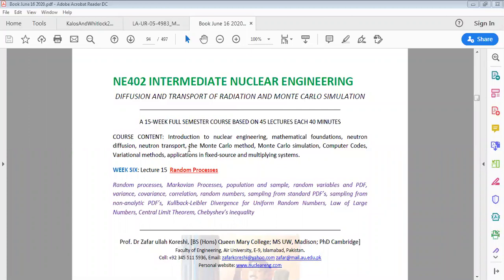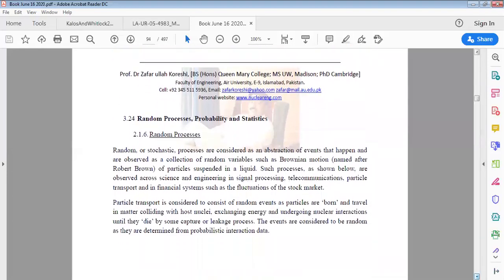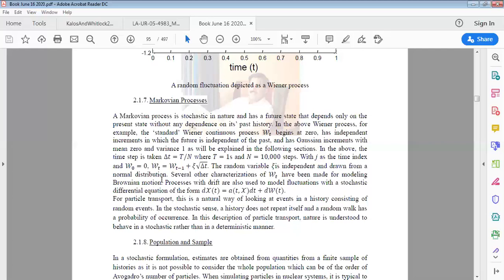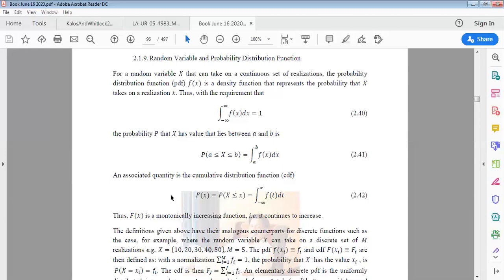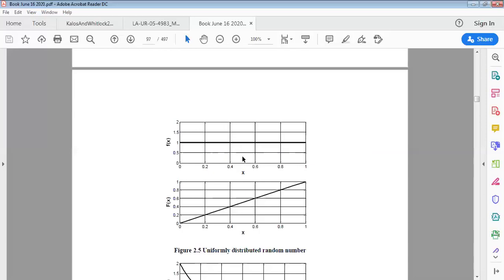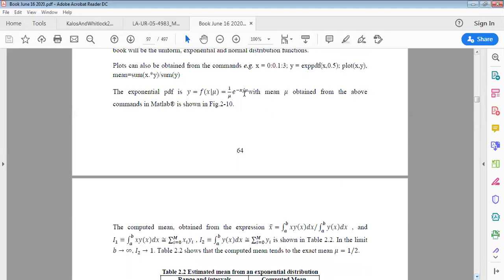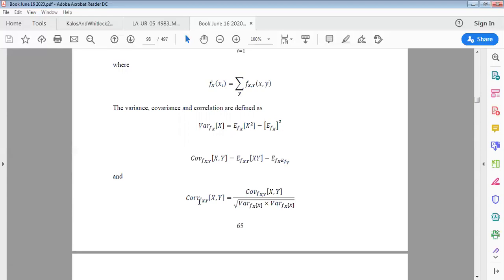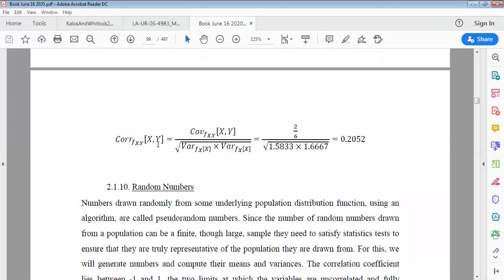NE402 Intermediate Nuclear Engineering - Lecture 15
WEEK SIX: Lecture 15  Random Processes
Random processes, Markovian Processes, population and sample, random variables and PDF, variance, covariance, correlation, random numbers, sampling from standard PDF’s, sampling from non-analytic PDF’s, Kullback-Leibler Divergence for Uniform Random Numbers, Law of Large Numbers, Central Limit Theorem, Chebyshev’s inequality